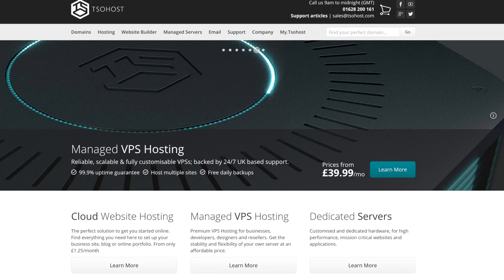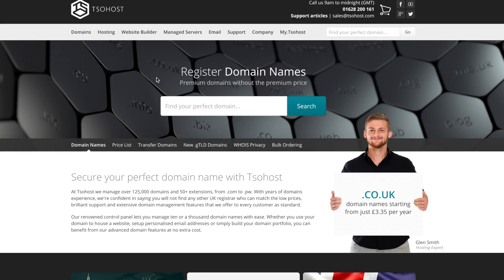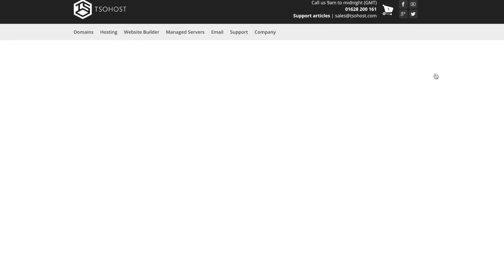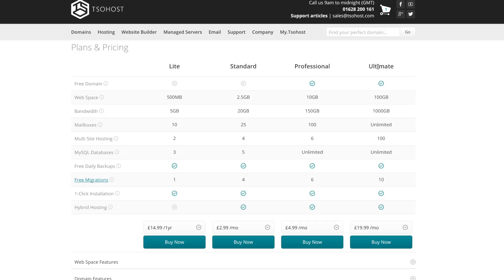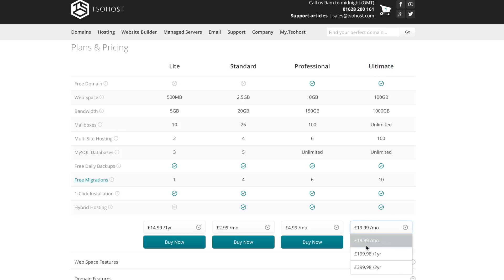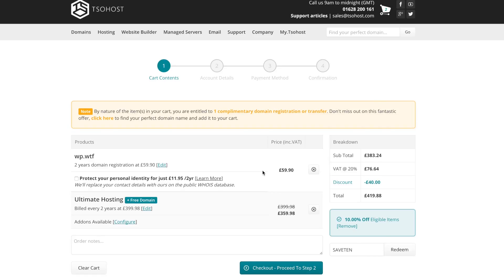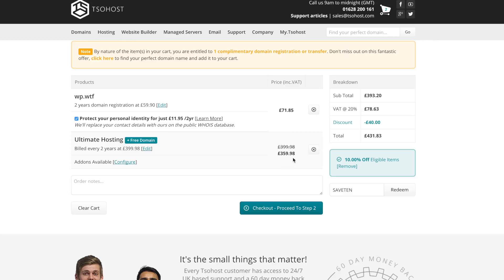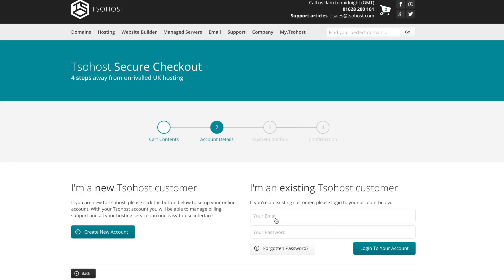Part 1: WordPress from Scratch with Tsohost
In the first part of this short series, I will show you how to buy a domain and WordPress hosting on Tsohost.

CODE: SAVETEN

Remember to save 10% on the cost of hosting use the code: SAVETEN. For maximum savings buy 2 years worth of hosting.